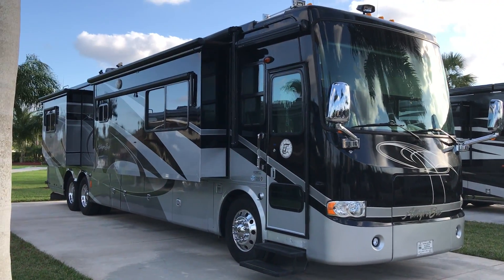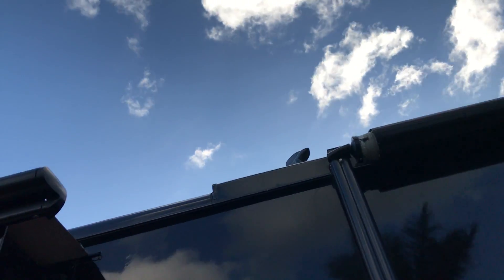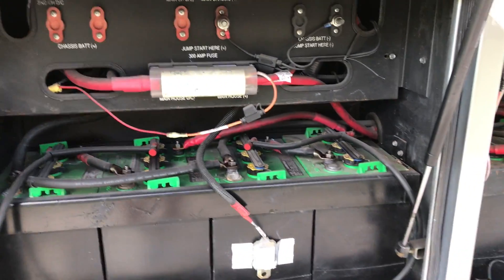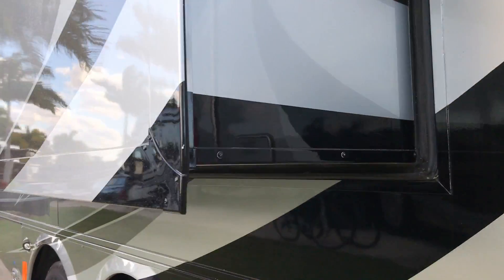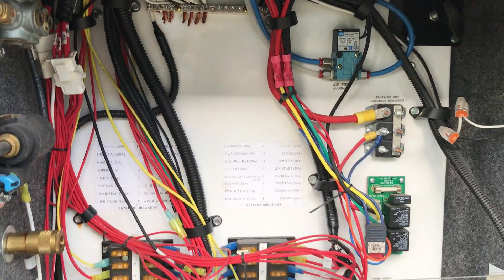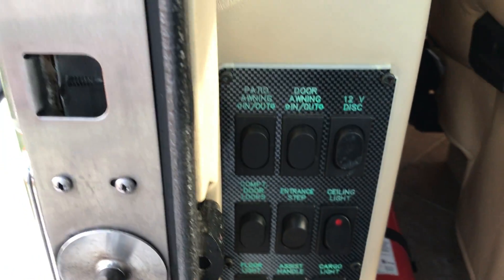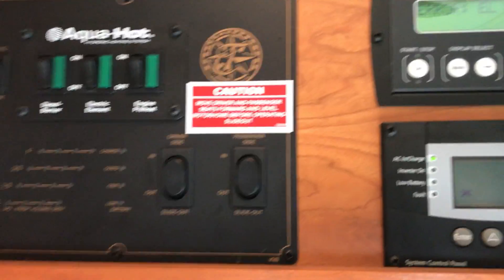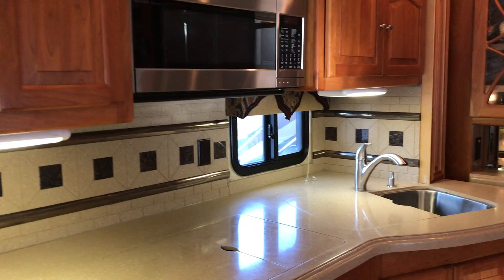***SOLD*** 2008 allegro bus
2008 allegro bus 42qrp 54000 miles